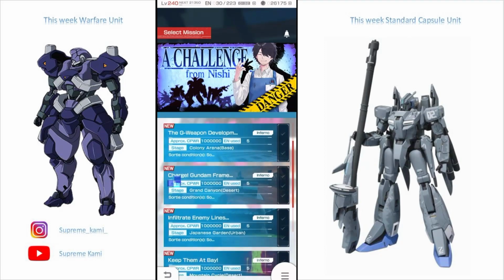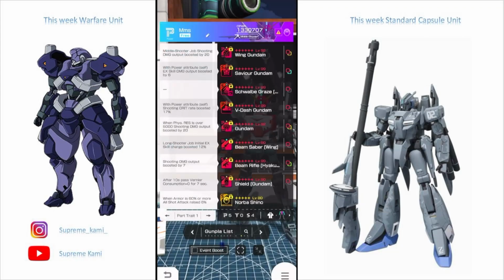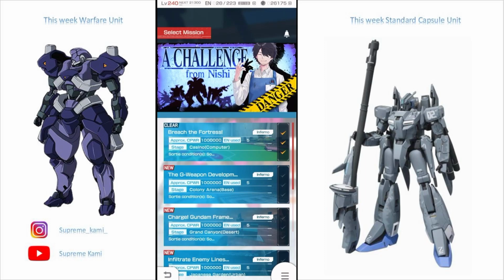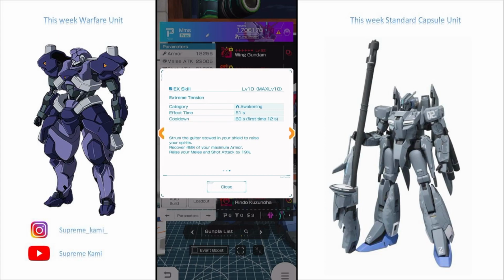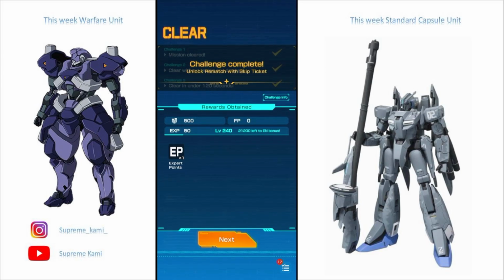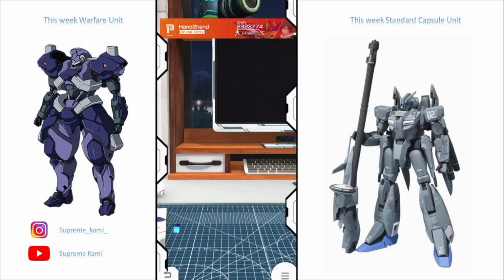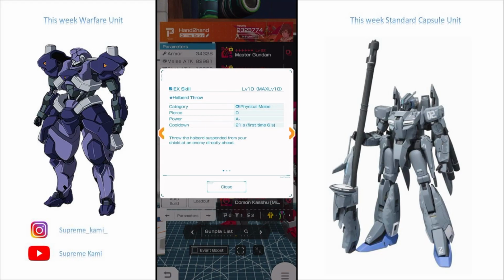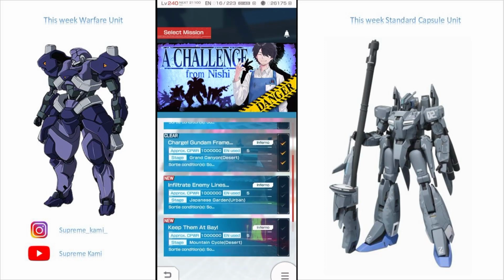(GBGW) How To Clear All 5 Challenges From Nishi With Standards/Event Parts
How To Clear All 5 Challenge From Nishi With Standards/Event Parts